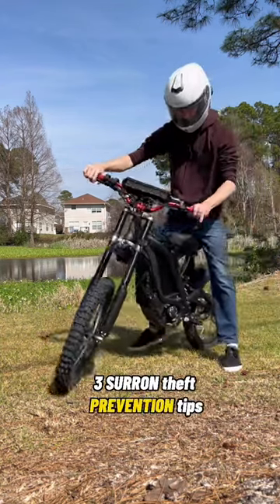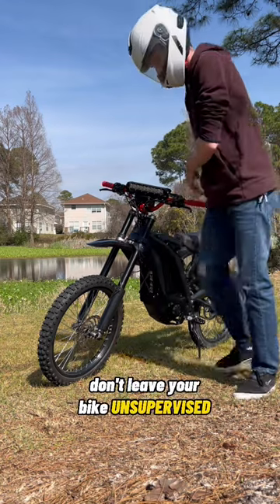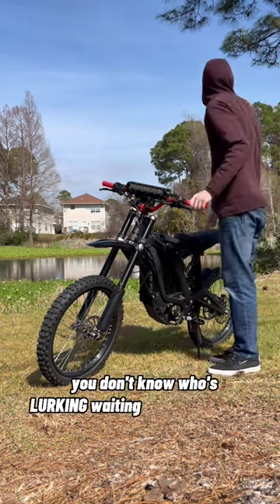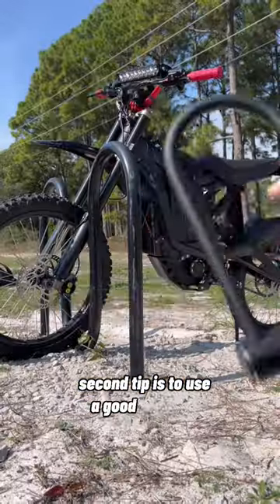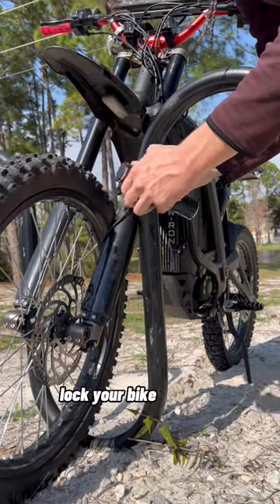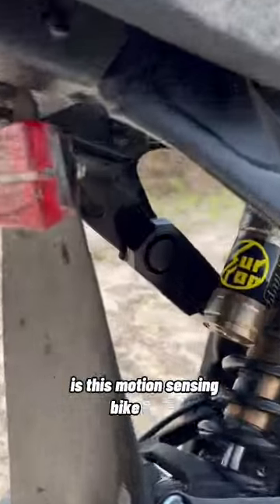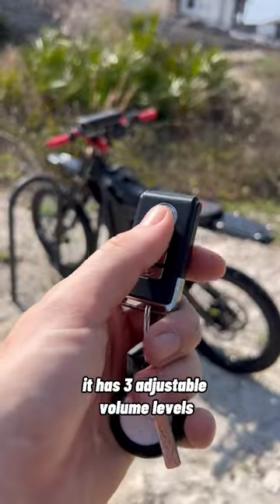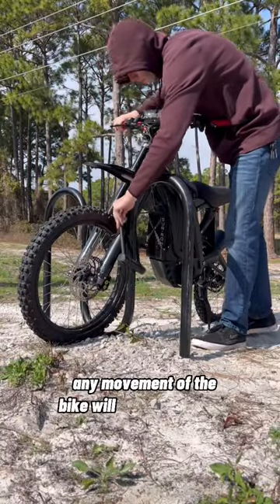3 SURRON Theft PREVENTION Tips!